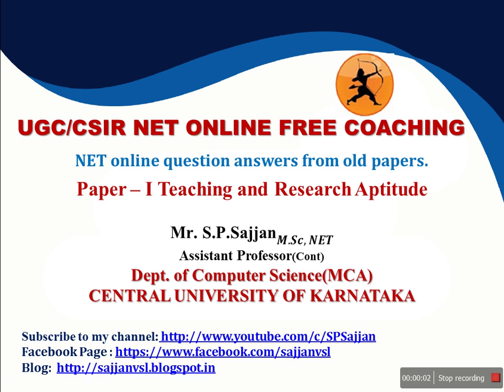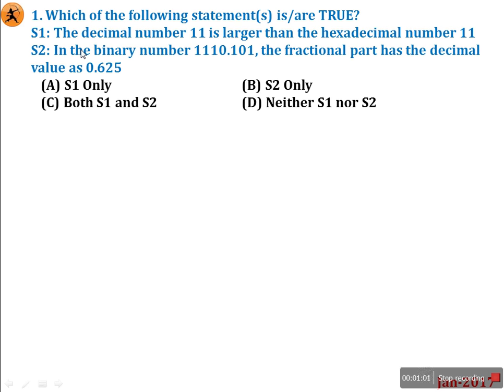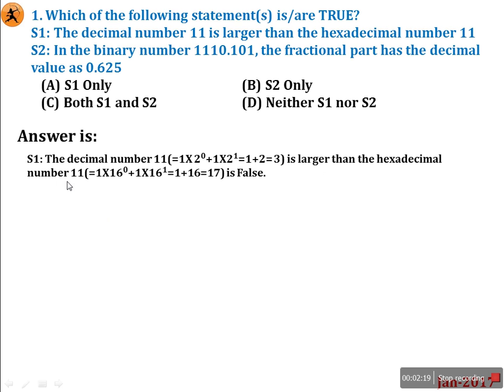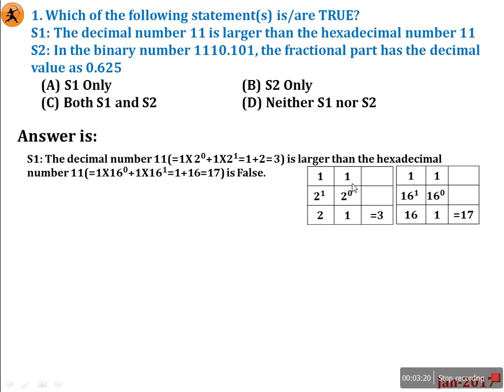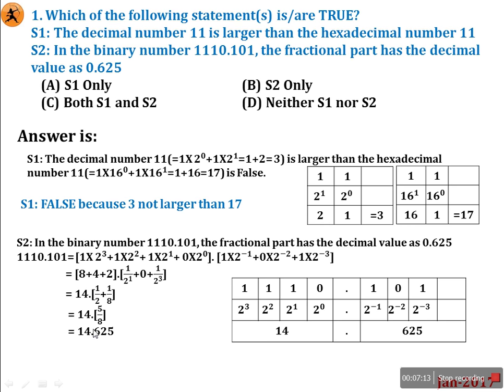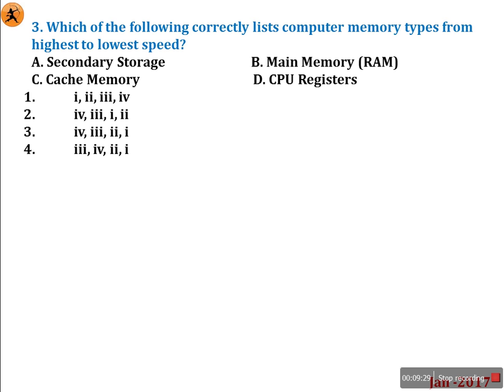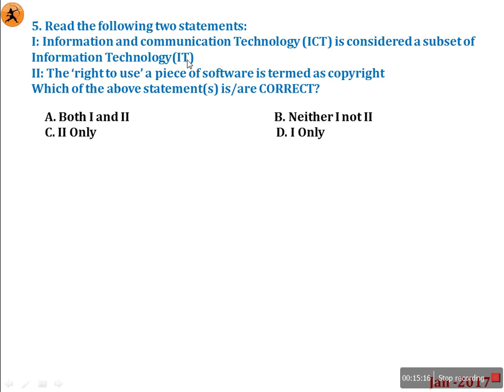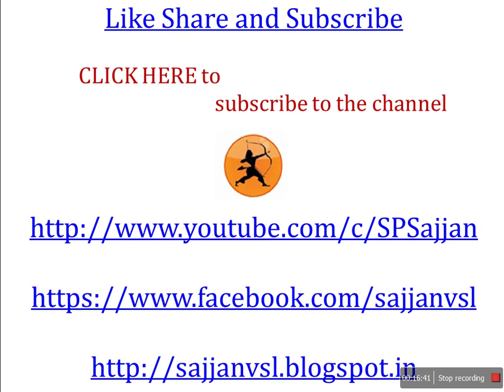CBSE NET/JRF Jan 2017 Exam solutions - Paper I